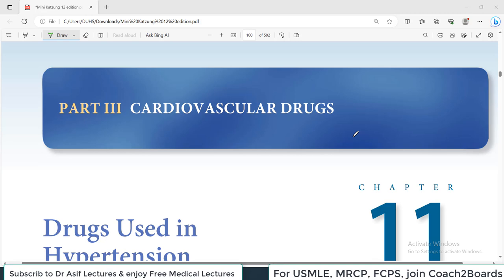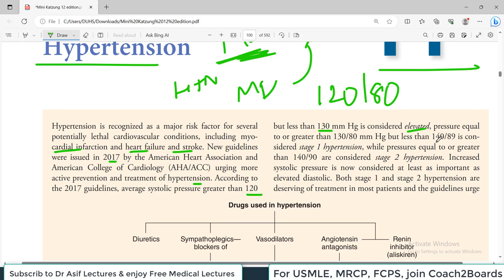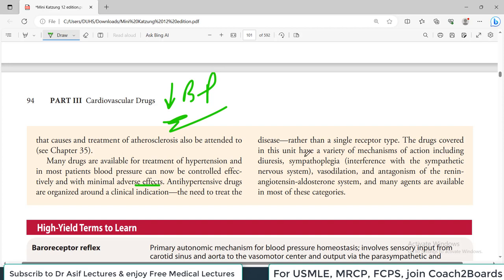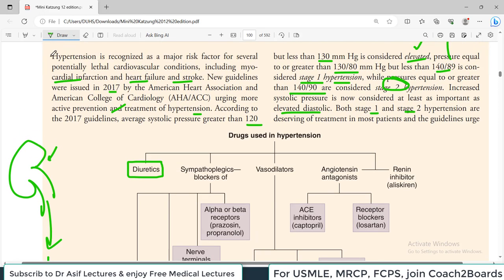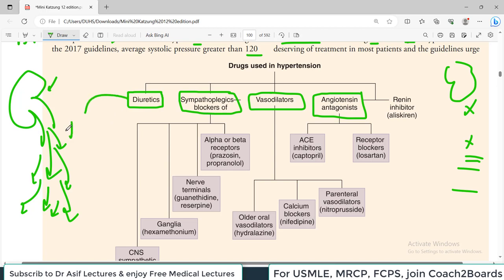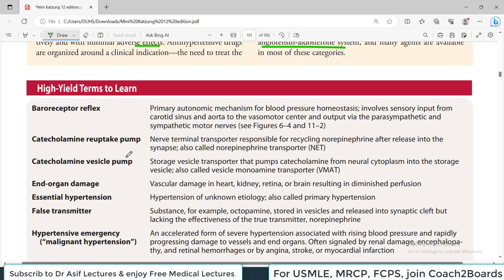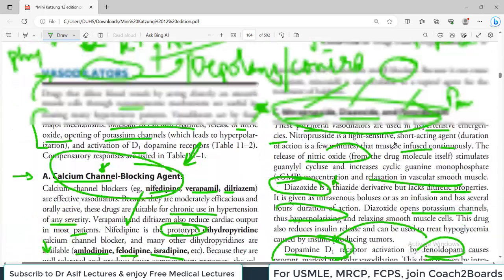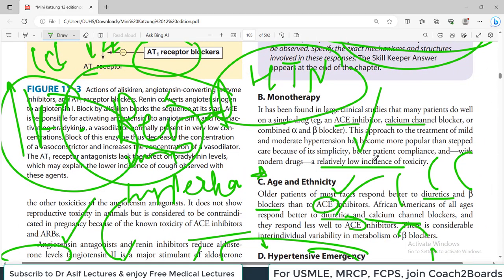Chp#11Mini KATZUNG Pharma | Anti Hypertensive DRUGS | Drugs Used in Hypertension | Dr Asif Lectures